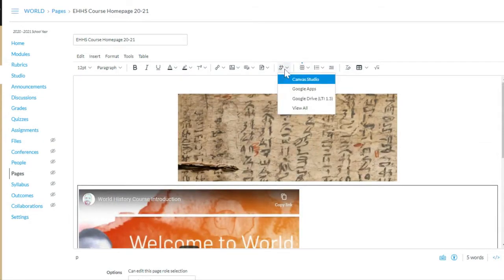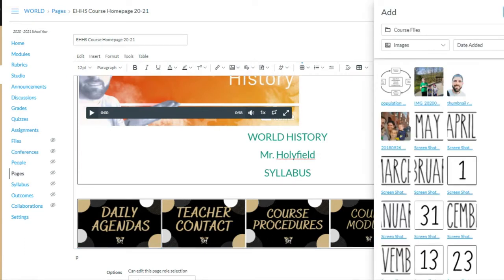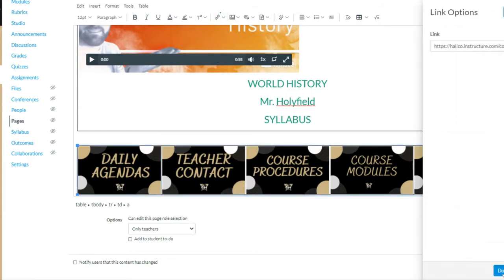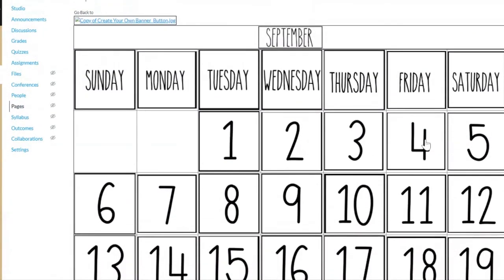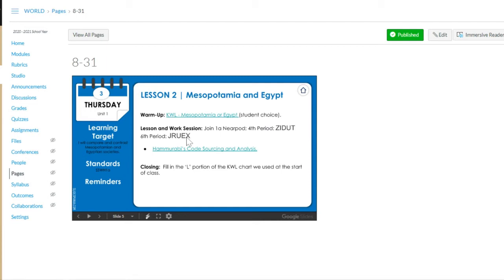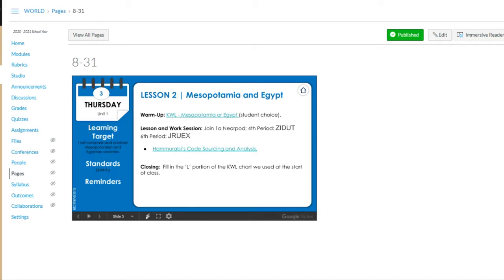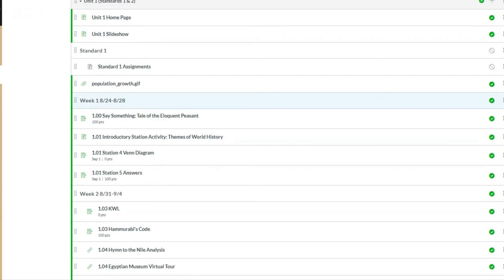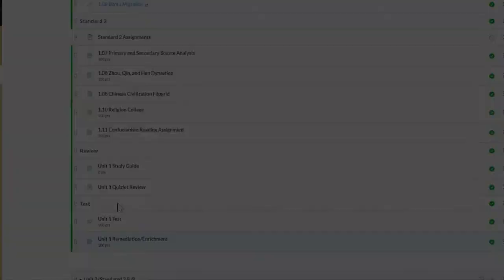How to Set Up Your Canvas Course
Practical steps you can take organizing your Canvas course to save you time and help your students navigate your course. Includes: Homepage set up, creating daily agendas, organizing modules, creating buttons, using Announcement tools and the upgraded Calendar features.